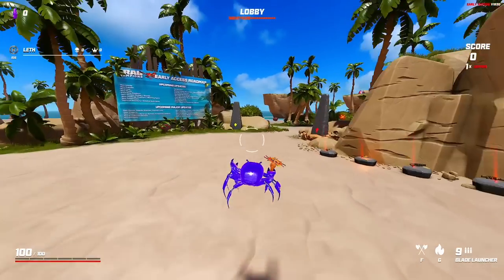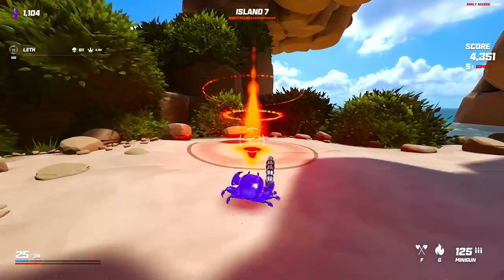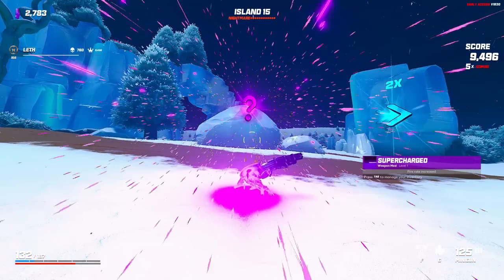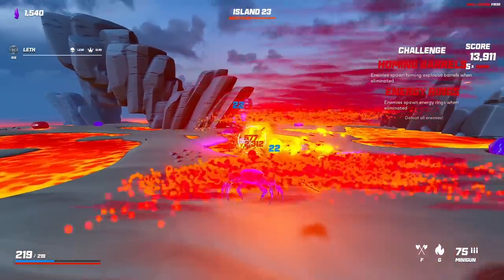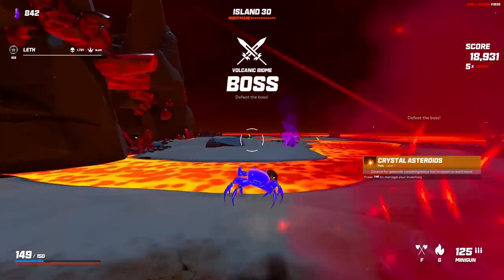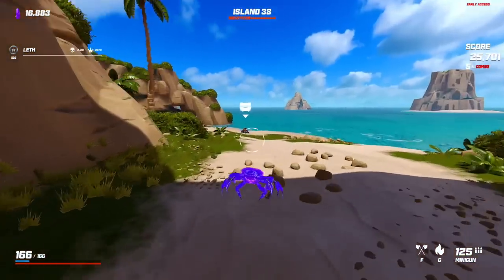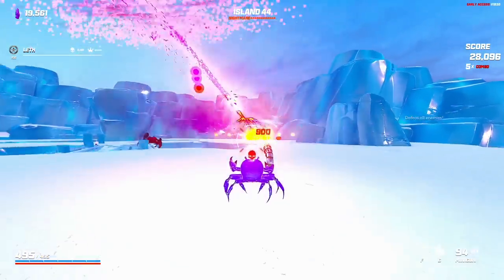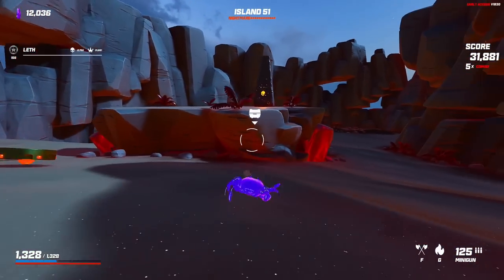Going for the THIRD diamond rank! (Minigun) | Crab Champions